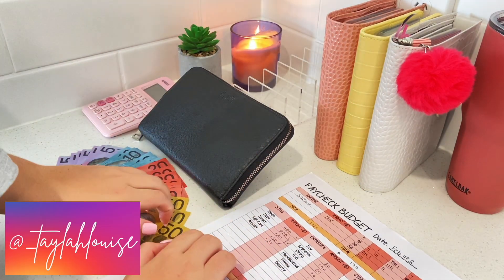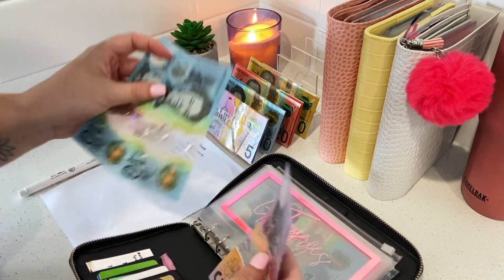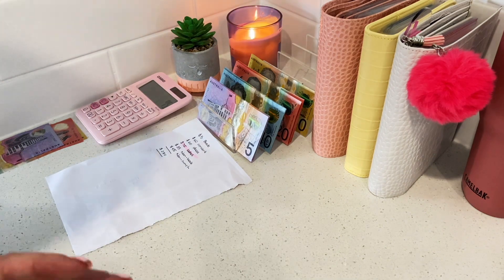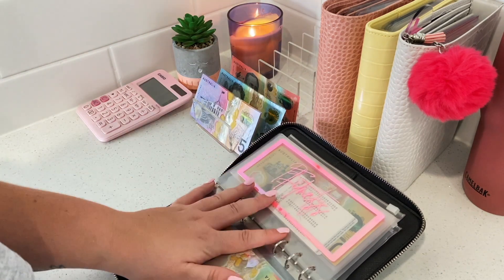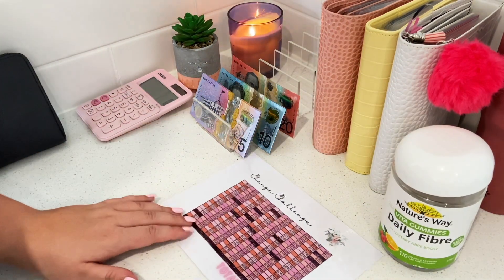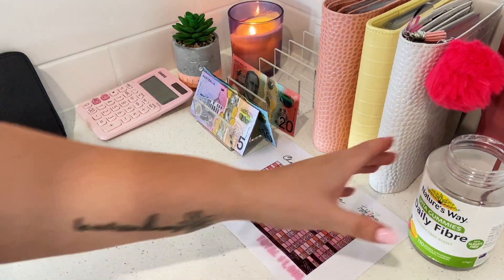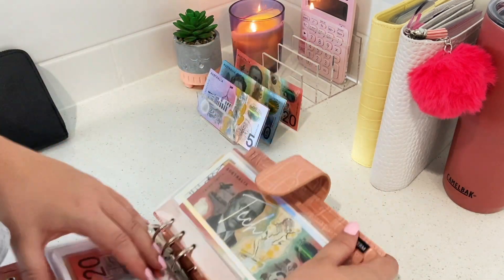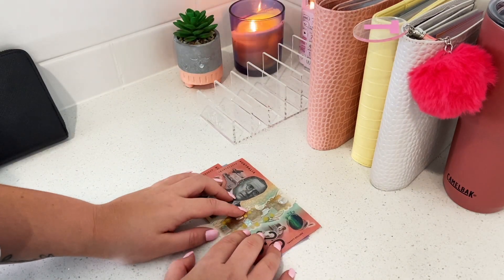CASH STUFFING FEBRUARY #2 PAYCHECK/ Unstuffing Recent Expenses / Variable Expenses & Sinking Funds!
Welcome to the cash stuffing for my #2 February paycheck! Today we are stuffing my variable expenses & sinking funds, whilst also unstuffing for some recent expenses 😇

Taylah Louise xoxo

ETSY STORE - TaylahLouiseBudgets

OCTOPUS SURVEYS - I'm doing surveys and getting paid, if you want to earn money online, click my link to do the same 🙂

RECEIPT JAR: Scan receipts for cash back - use my code for 200 bonus points! CODE: TAYLMM8RX

ALL FINANCIAL OPINIONS AND ADVICE ARE MY OWN AND NOT RECOMMENDATIONS FOR PERSONAL USE - SEE A PROFESSIONAL IF YOU ARE IN NEED OF GUIDANCE.